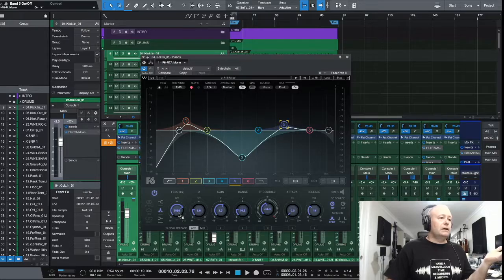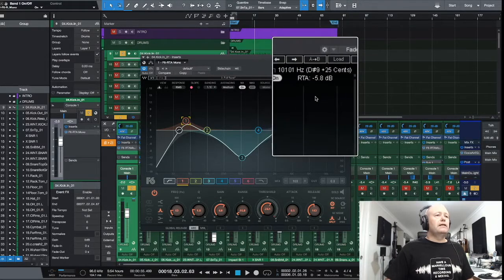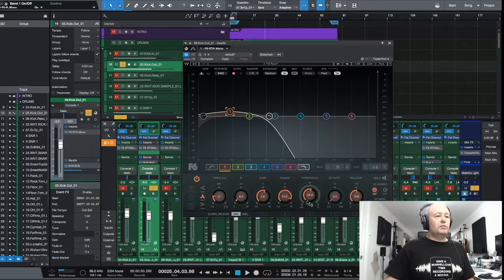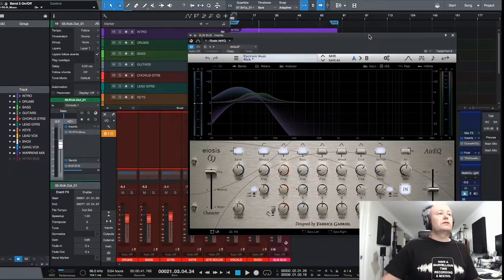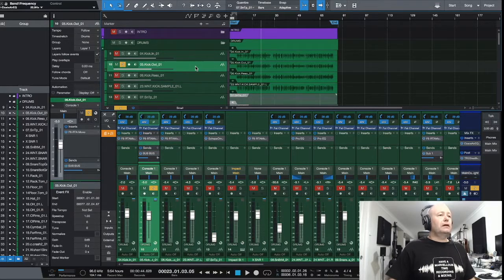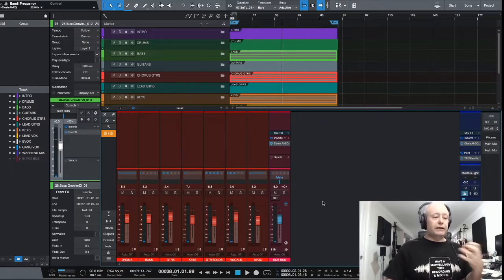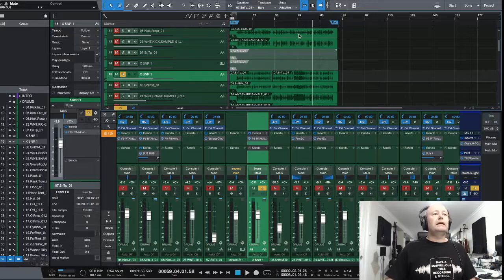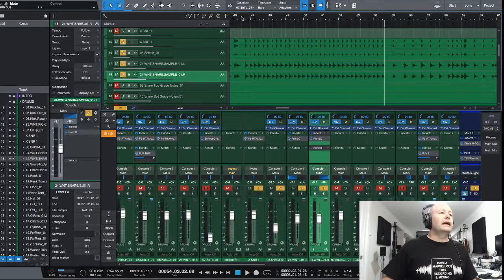White Noise Town - Drums Mix Breakdown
Produce Like A Pro Feedback Fridays

In this video, I breakdown my mix of White Noise Town for the wonderful people inside our most awesome community, that is Produce Like A Pro.

Andrew (AKA Ajay)